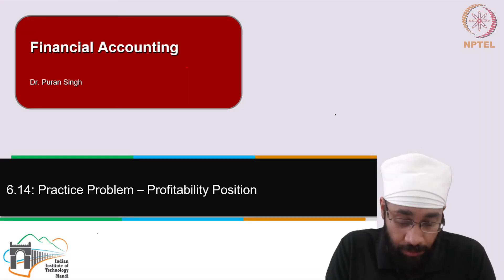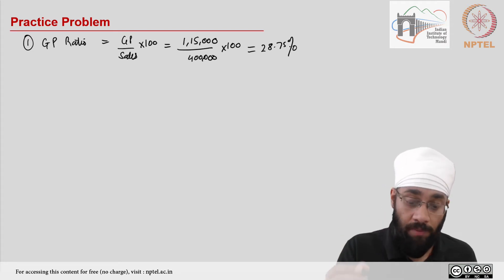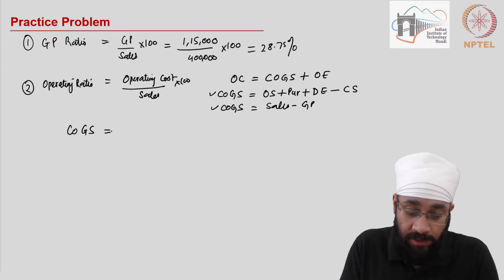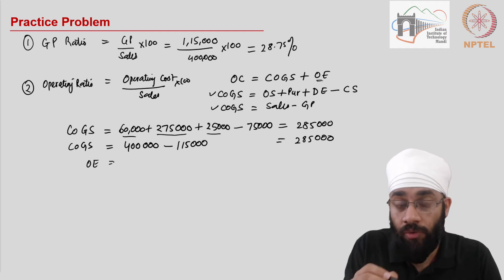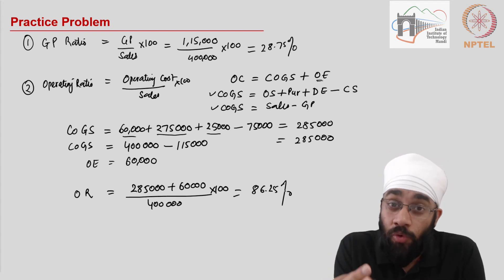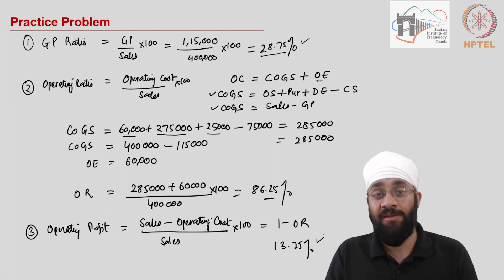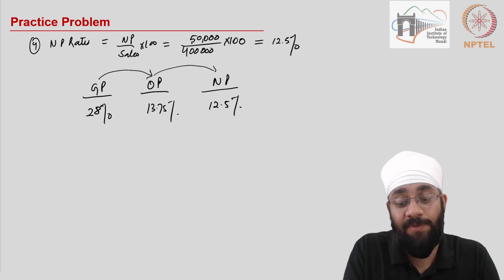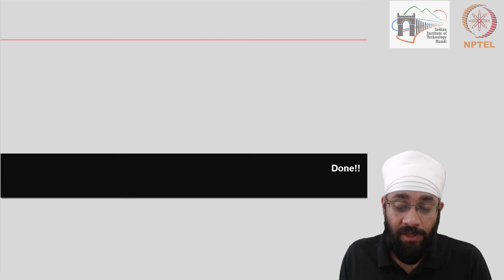6.14 Practice Problem - Profitability Position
IIT Mandi.

6.14 Practice Problem - Profitability Position